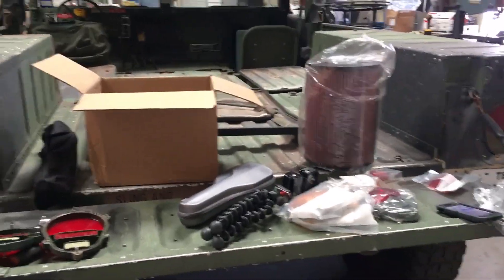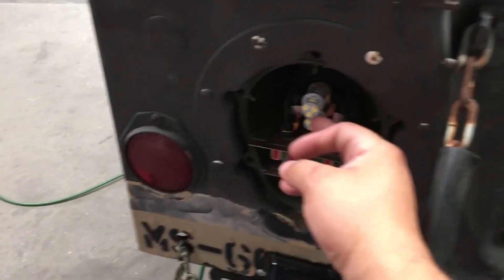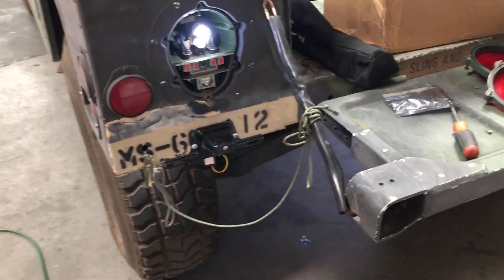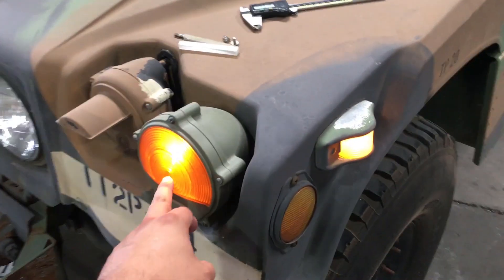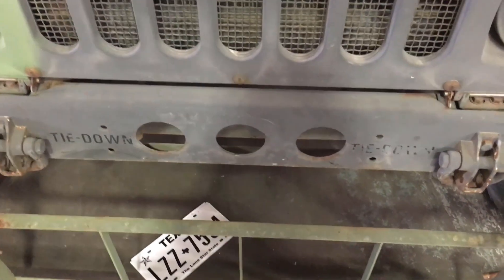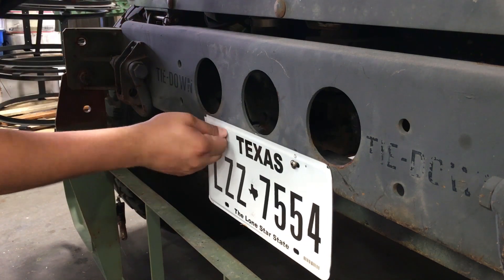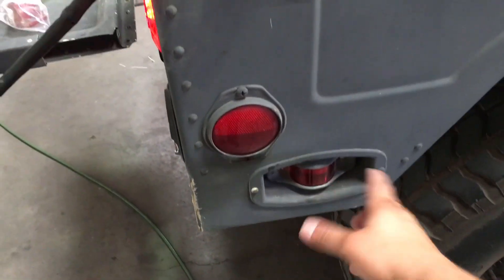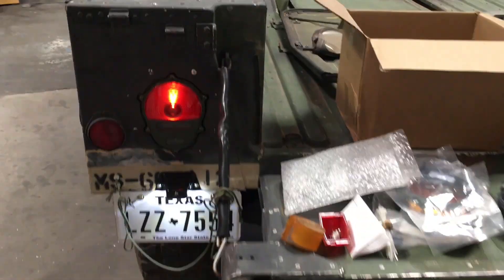Making a Mil Spec. Humvee 100% Street Legal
Making the military Humvee fully street legal. We are installing the license plate light and changing a night driving light bulbs to full LED style for more brightness and we also changed the light covers to complete a more updated look.

Product link:

LED License plate holder:

24v to 12 volt stepdown:

New Light Covers:

Music;
OBOY - Skip
Isaac Joel - Button snakeroot